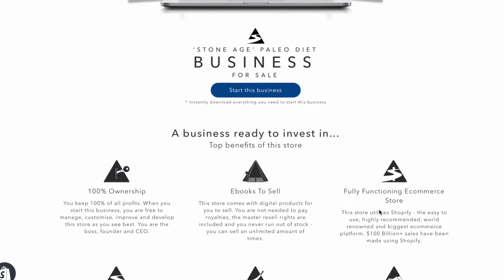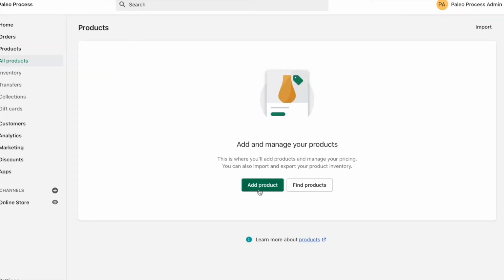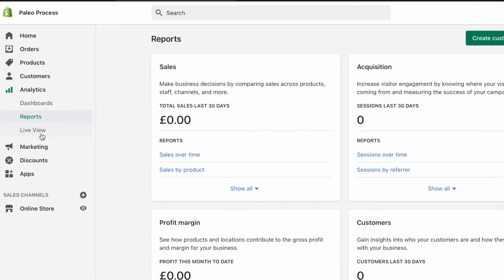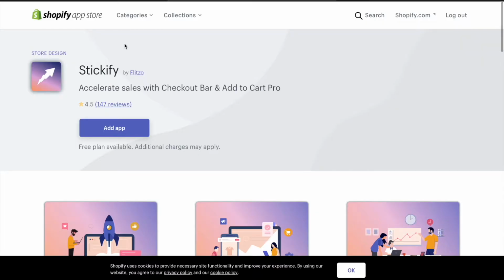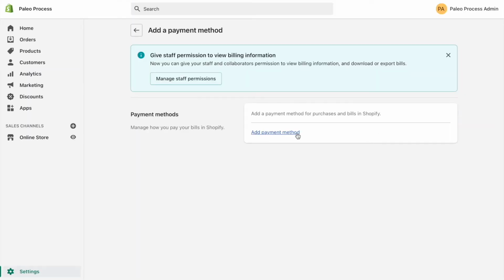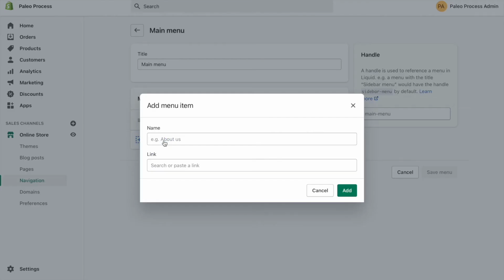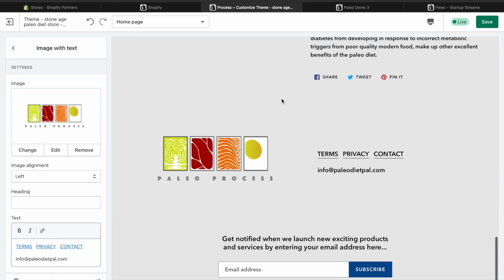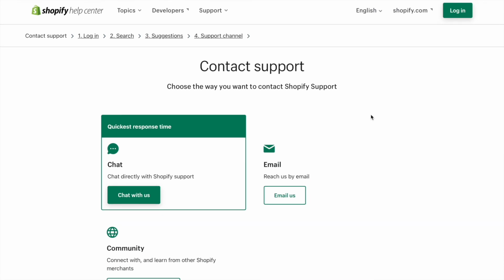How to Create Unlimited Startup Streams Businesses on Shopify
Thanks again for joining Startup Streams. Please review this video to understand how to convert a Startup Streams business into a fully functioning Shopify store.

We'll go over how to download your store (from the 100+ available), how to upload the theme and products to Shopify, how to choose and add Apps and how to customise.

If you aren't yet a member of Startup Streams, please visit startupstreams.com to find out more...